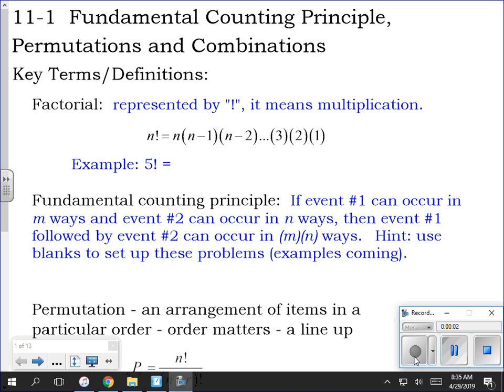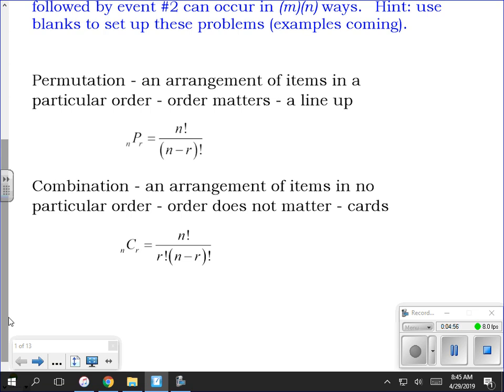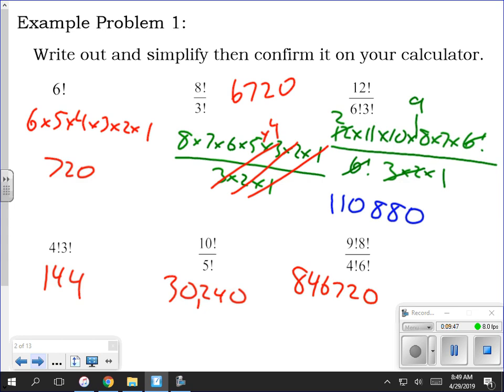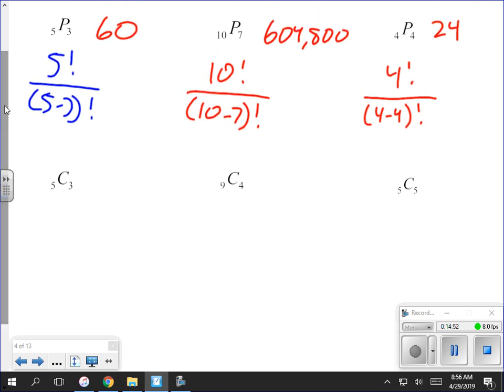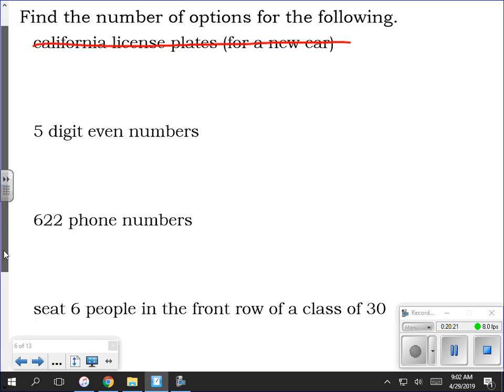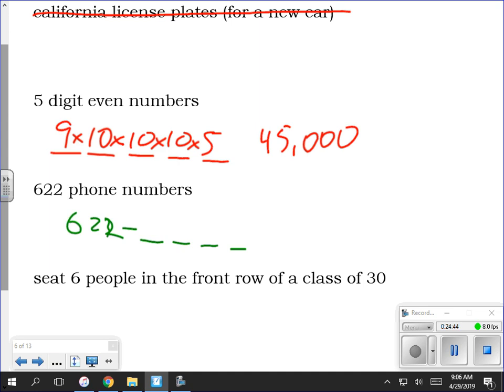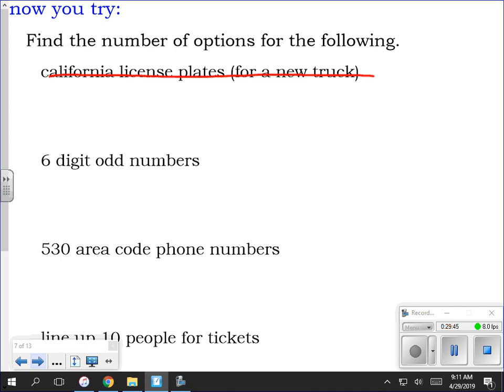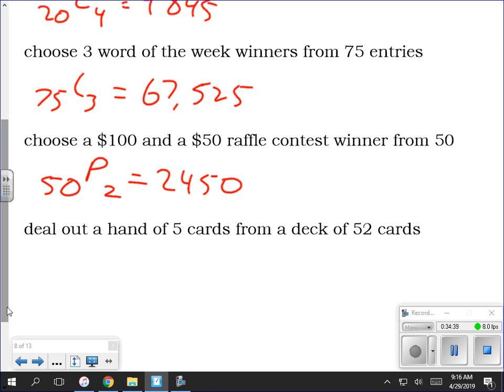Alg 2 11 1